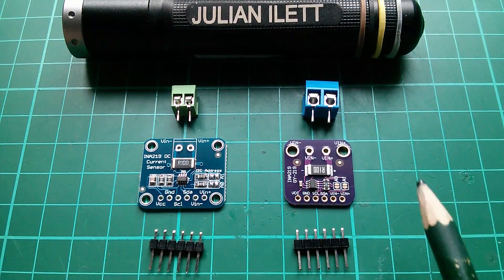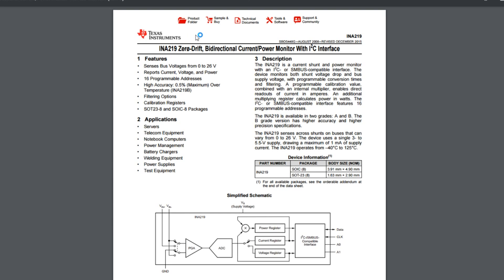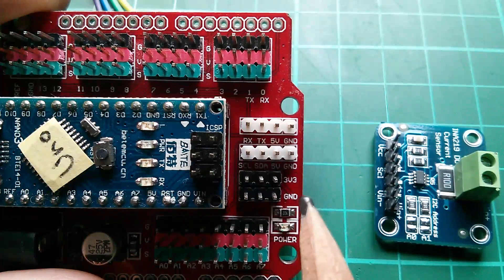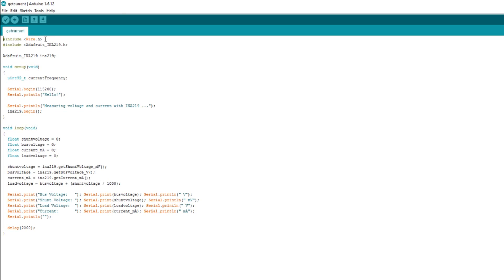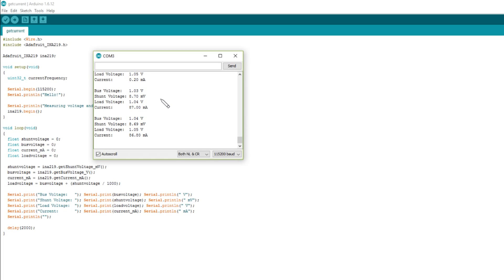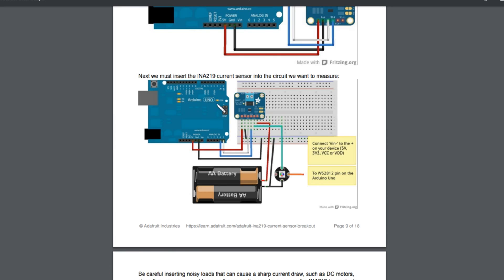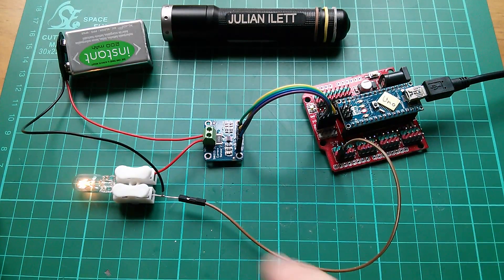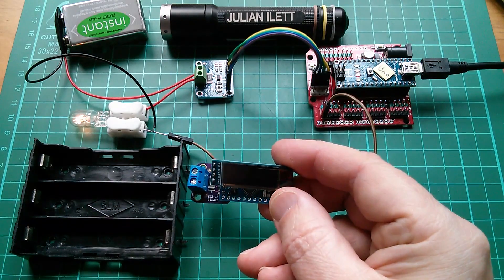10 Minute Arduino Project - INA219 Current Sensor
A ten minute look at the INA219 current sensor, hooked up to an Arduino Uno, measuring the current flow from a battery to a bulb. Part of my 18650 current monitoring project.